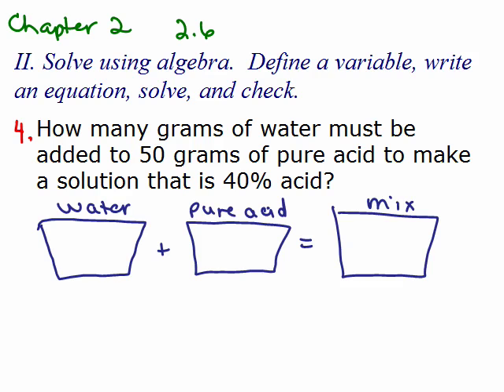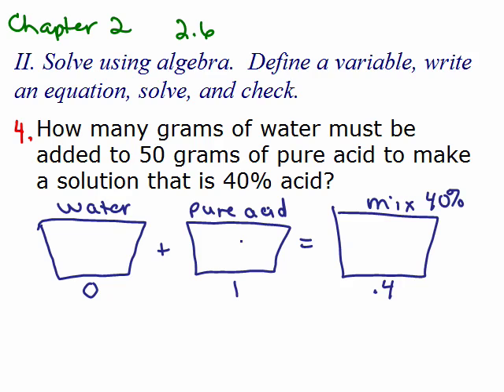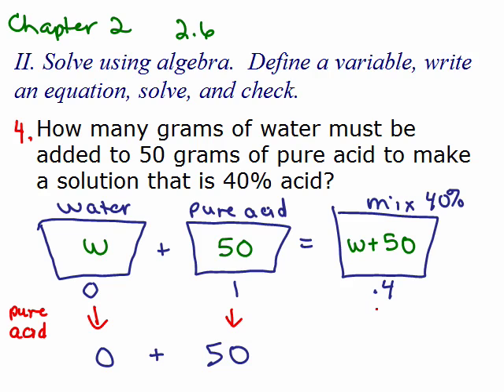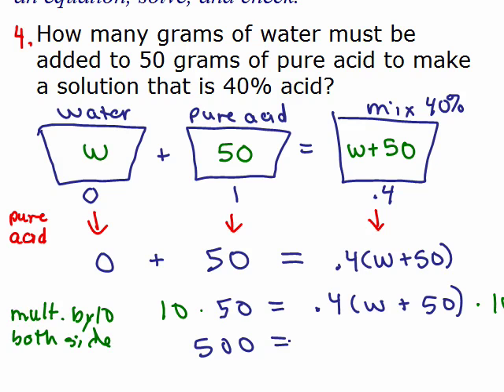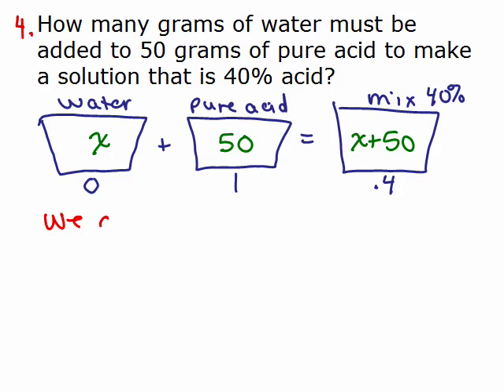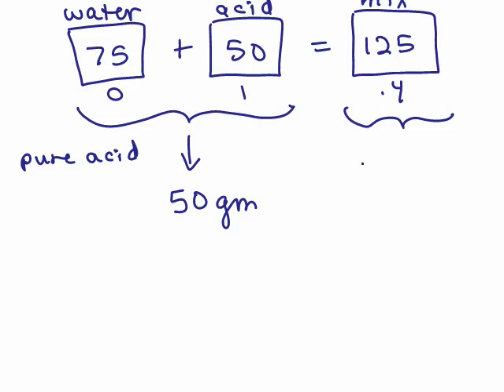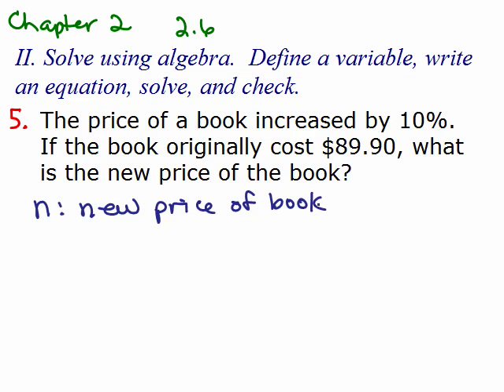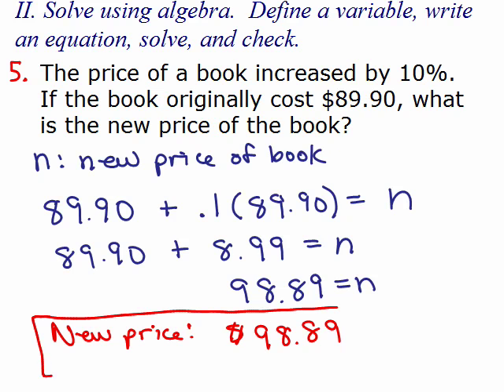Elem Alg Rev Part 29